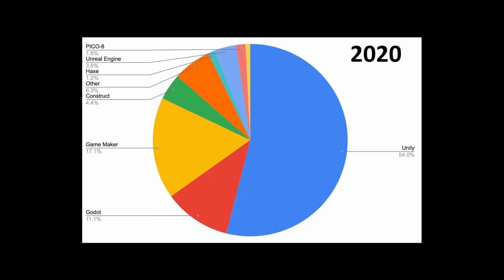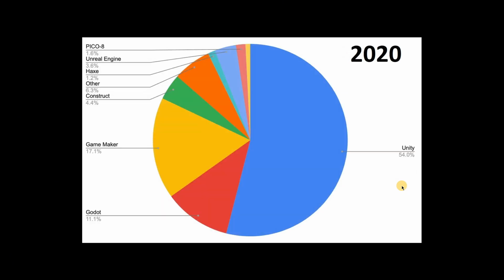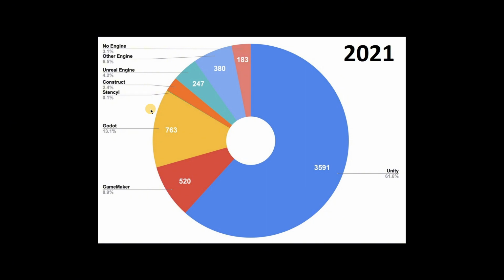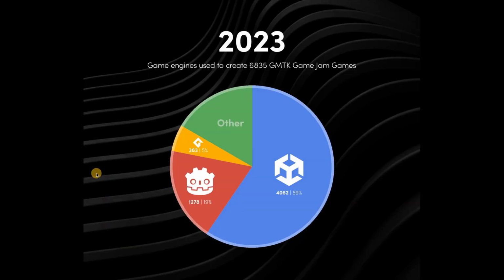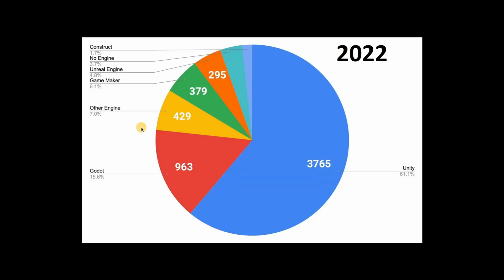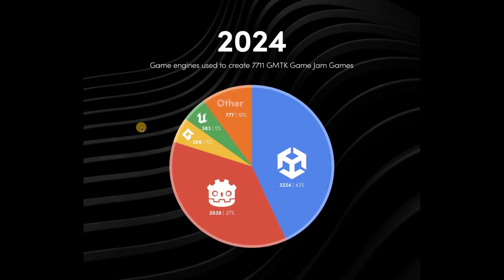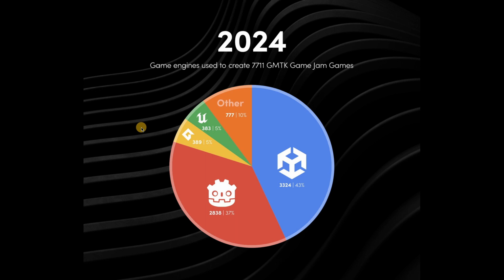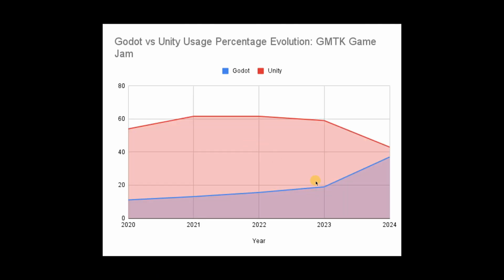Godot’s Popularity Keeps On Increasing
Godot is getting more and more popular, we all know that. Not only because of the Unity debacle but also for the amazing engine that it is. Today, we will take and analyze the latest metrics from the GMTK Game Jam 2024, that give us an amazing idea on how popular the Godot game engine is becoming. The results will surprise you